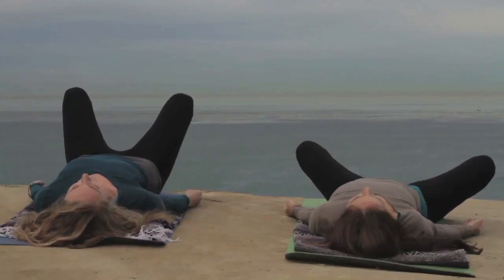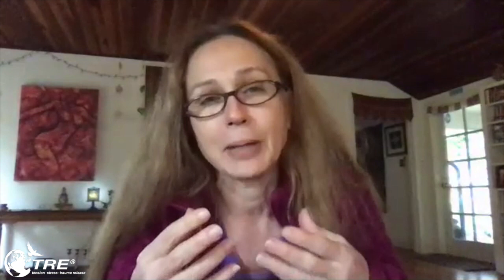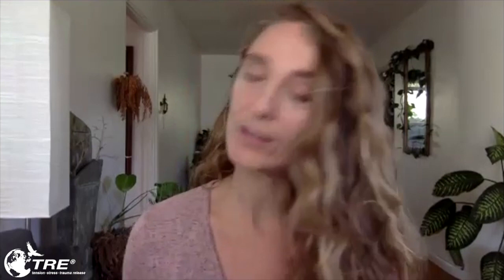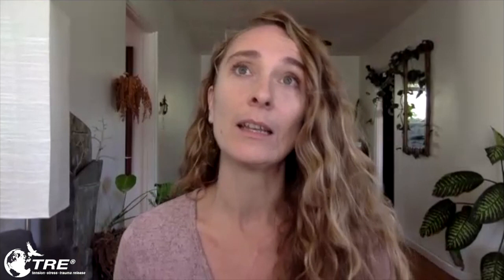Neurogenic Yoga - A unique approach to yoga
Maria Alfaro and Jennica Mills talk about how neurogenic yoga contributes to and enhances the yoga experience. They explain what it is and how the training program is designed to enhance as well as deepen our inner journey using tremors during the yoga process.